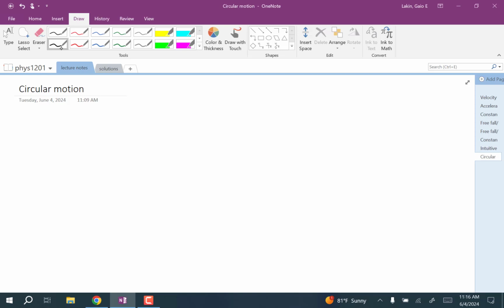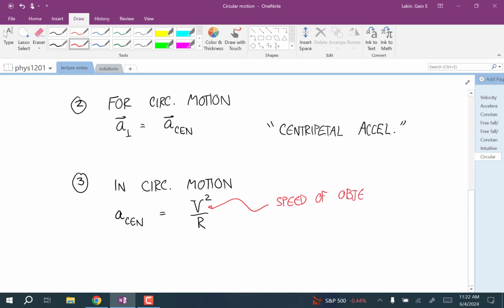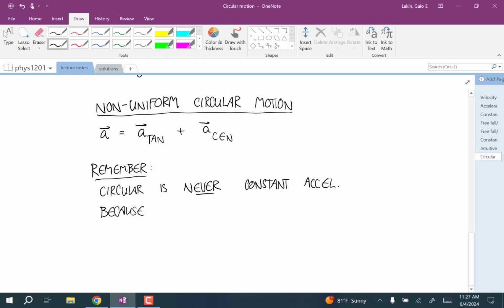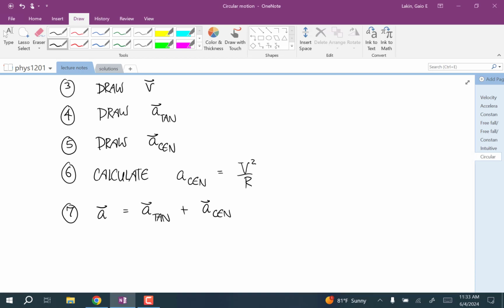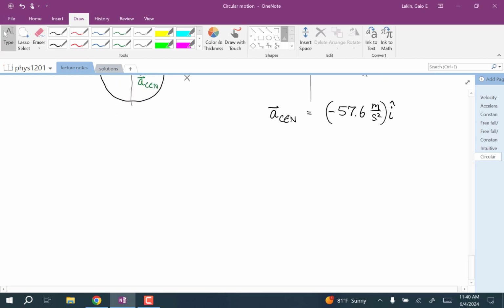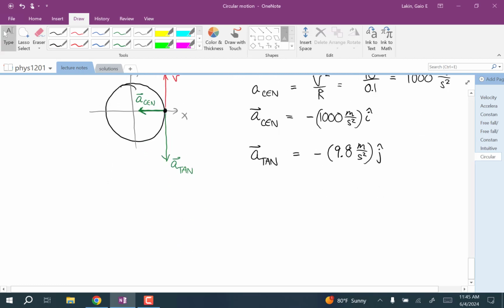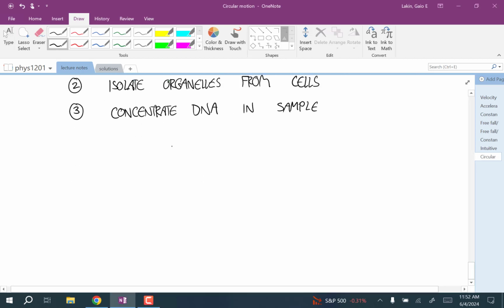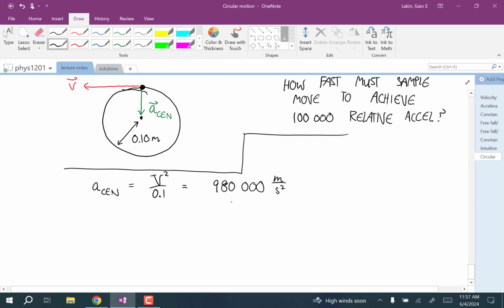8. Circular motion